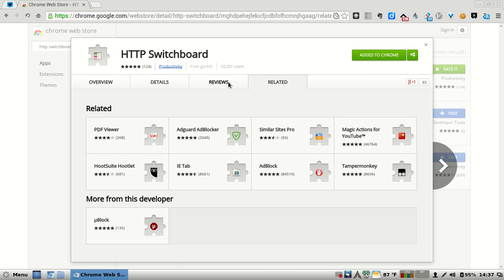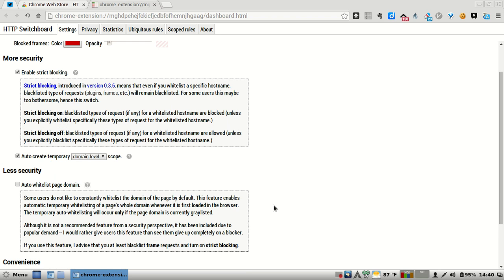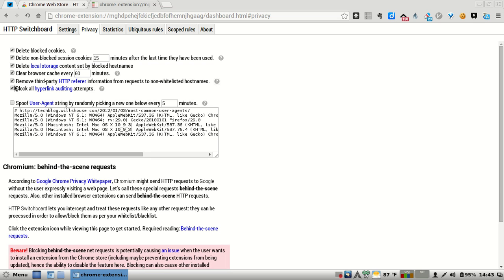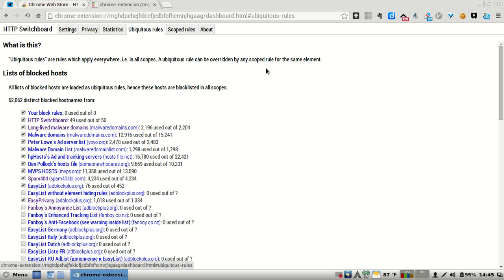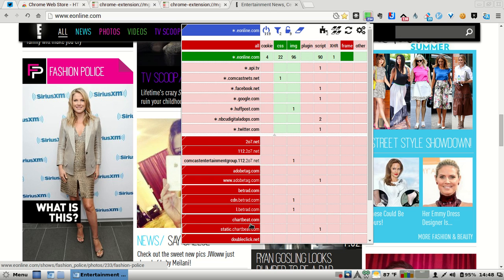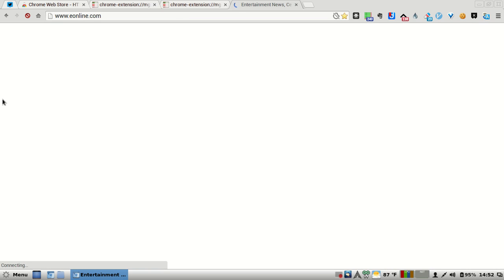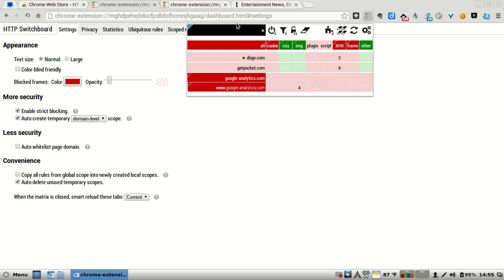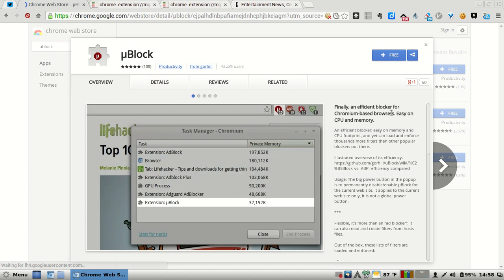HTTP Switchboard: Easily block cookies, iframes, scripts, google shenanigans and more!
The definitive Noscript-esque content blocker for Chrome/Chromium/Opera-developer.

A Chromium browser extension which let you whitelist or blacklist requests originating from within a web page according to their type and/or destination as per domain name. As of May 2014, the extension comes with preset blacklists totaling over 60,000 distinct hostnames out of the box (these lists can be disabled, or more can be enabled).